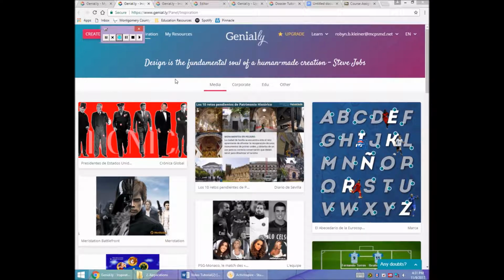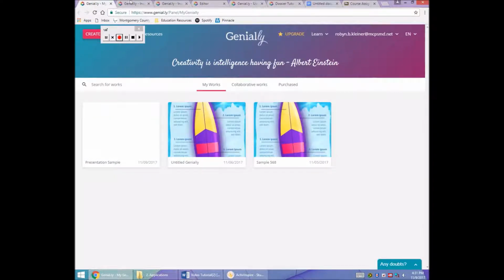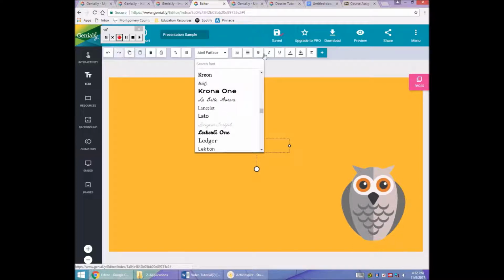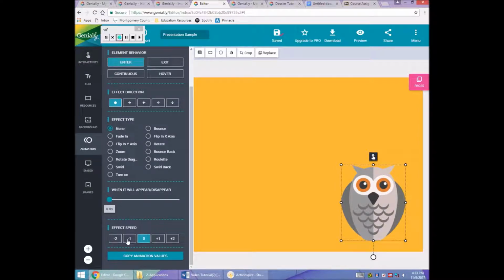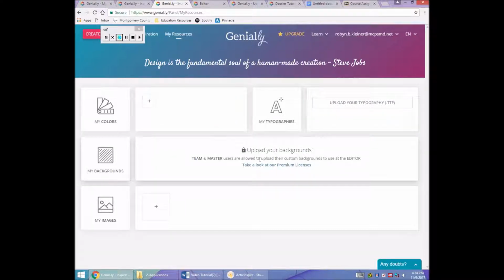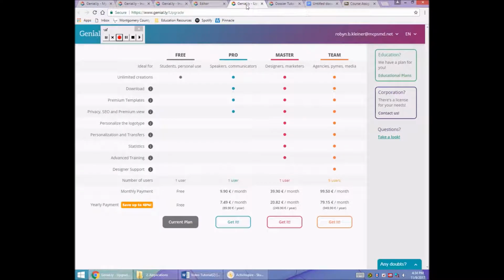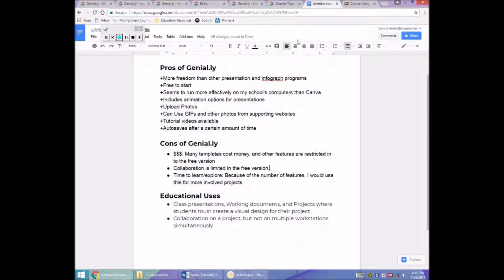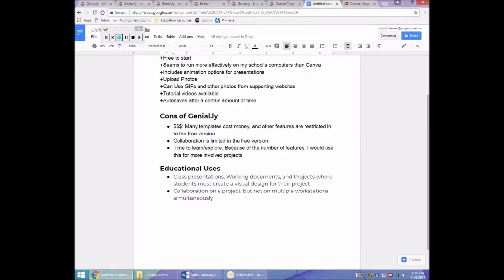Genial ly in 5 final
568 Video Tutorial Assignment by Robyn Kleiner-Vilgos on Genial.ly